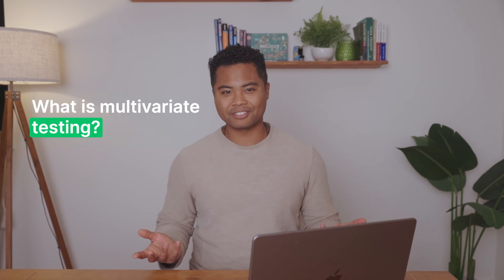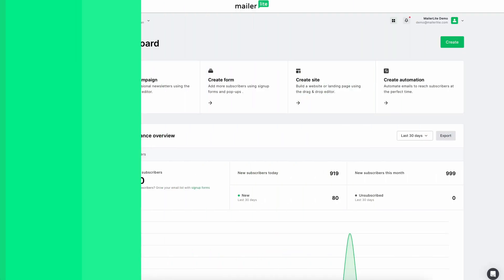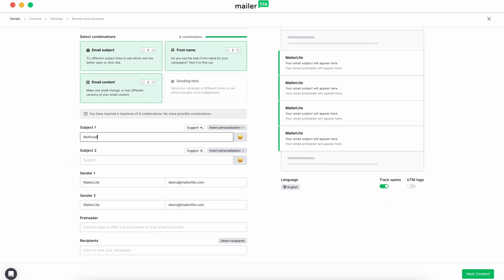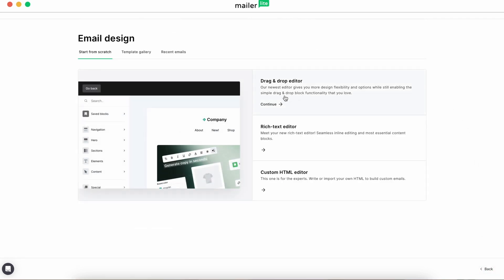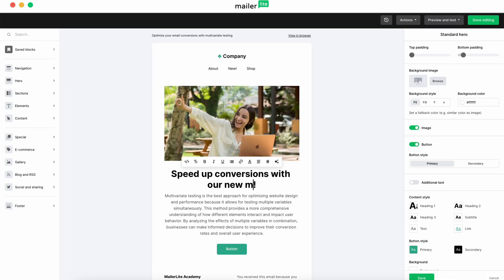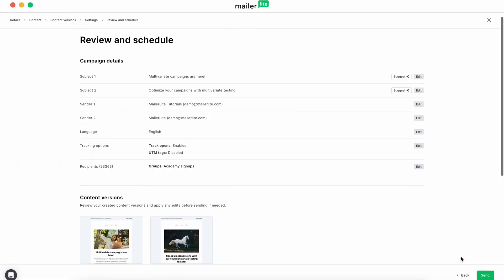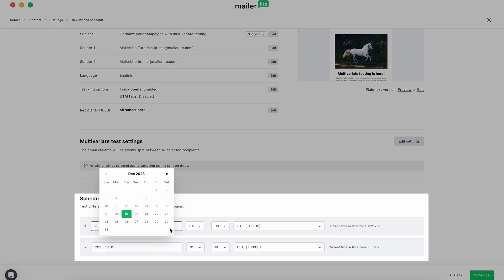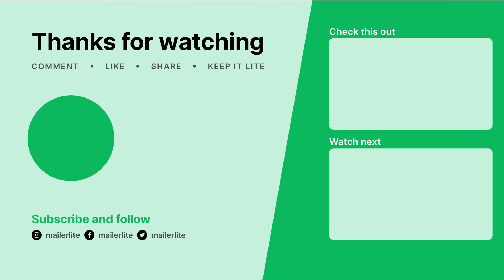Achieving Success with Multivariate Newsletter Testing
Wondering how multivariate newsletter testing can improve your campaigns? Our video explains how it works and why it's a game-changer for your emails.
MailerLite’s Multivariate Testing can enhance your email marketing impact – no jargon, just practical insights to help you optimize your emails effectively.
Ready to elevate your email game? Dive into the video now and unlock the full potential of multivariate email testing with MailerLite!

Sign up with MailerLite to test Multivariate Testing and all our features for free
Acquire a full range of email marketing skills that can improve your campaigns and get an email marketing expert certification at the end. Enroll for free

Time stamps:
0:26 - Getting set up
0:47 - Subscriber requirements
1:01 - Customizing content
1:26 - Selecting test group size
1:44 - Review and schedule